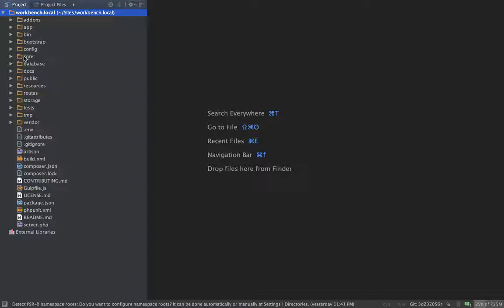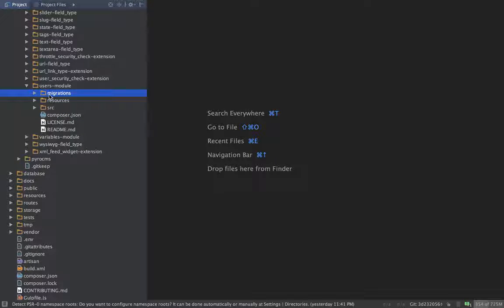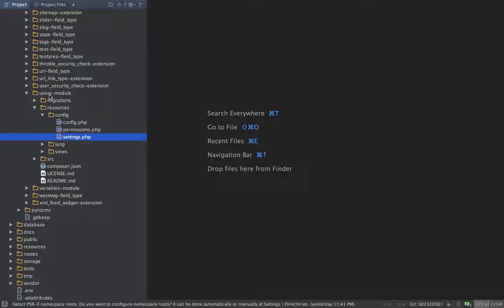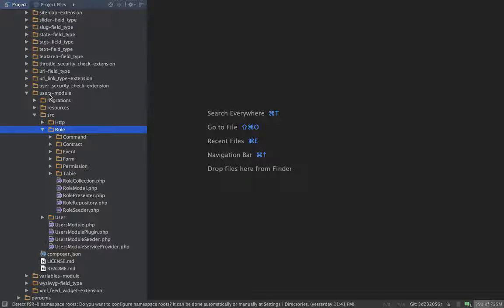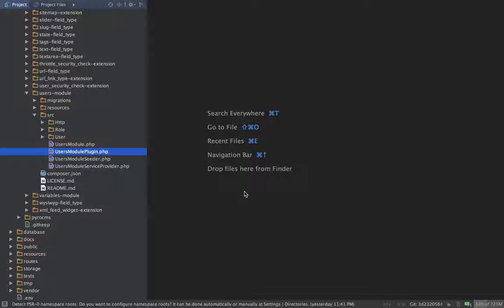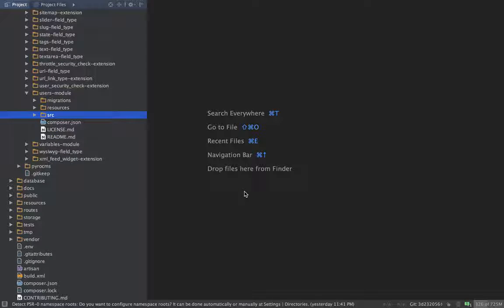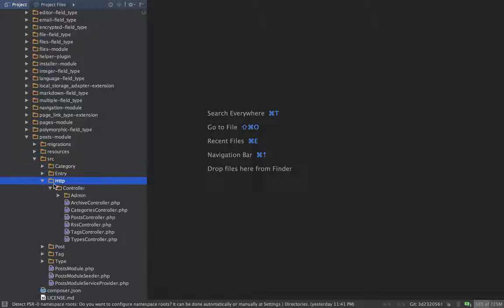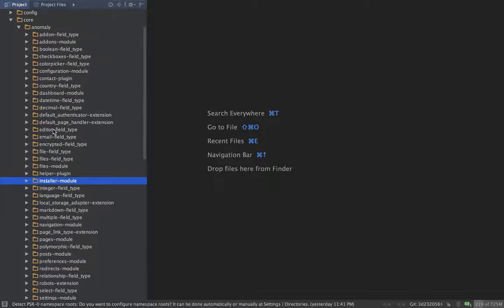The Anatomy of a Module